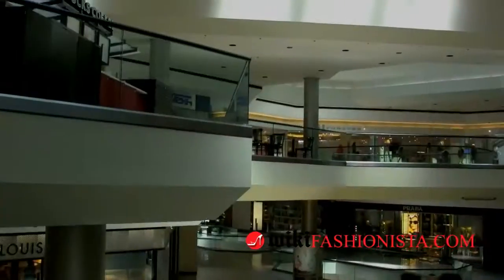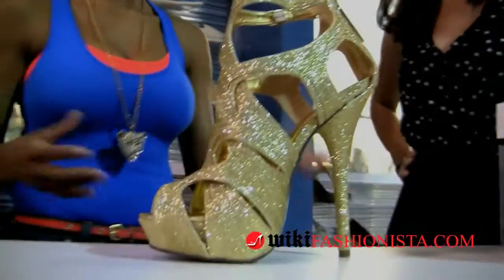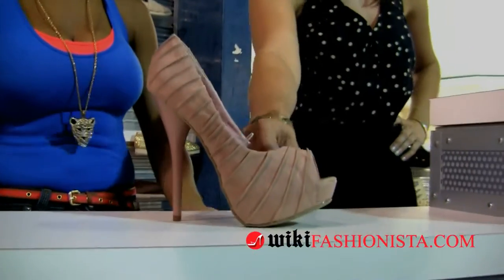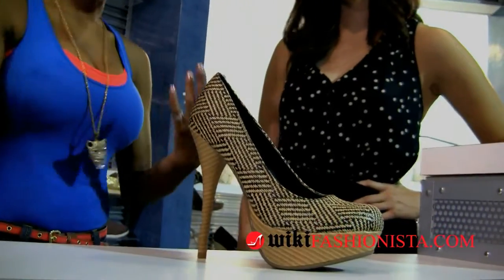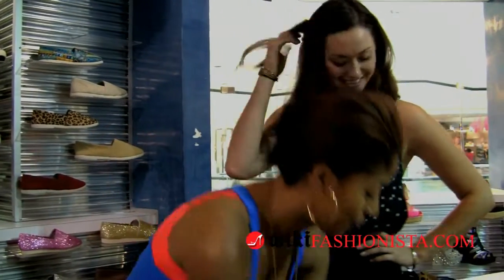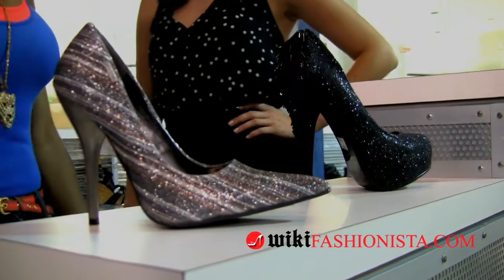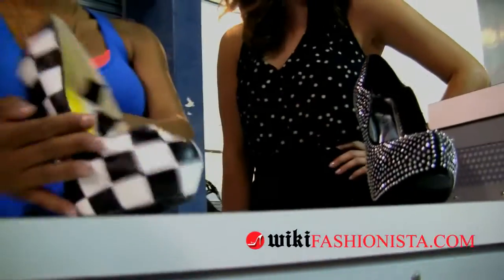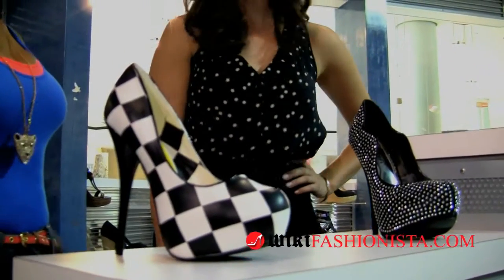2011 Fashion Trends: Summer Heels and Pumps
Shoe Style Webisode #3: Hey Fashionistas! Sarah Power is back to mix it up at the Shiekh Shoes store in the Beverly Center again to get the scoop on what heels and pumps we should be looking at for the Summer season.  Shiekh Shoes stylist, Heather, suggests anything strappy and sky high (the taller the better). Floral print is also in this season, so why not go ahead and incorporate the trend in your footwear as well. Pair some floral pumps with a white tank and a pair of jeans for a cute flirty Summer ensemble. Yes, 4" and 5" heels in suede, basket weave and cork designs go nicely with a pair of denim shorts and matching top.  Pair some glittery disco pointy toe pumps with a crisp black pair of slacks and you'll be styling this Summer. Also try a pair of embellished pumps with animation such as shingles or fringe. Rock some bold checkered platforms or some studded platform heels paired with some cute skinny jeans and a classy top. Rather you're salsa dancing, wine tasting or just hanging out with friends, the message is to have fun with your heels and pumps this Summer. Check out our favorite 2011 fashion trends from the video above.